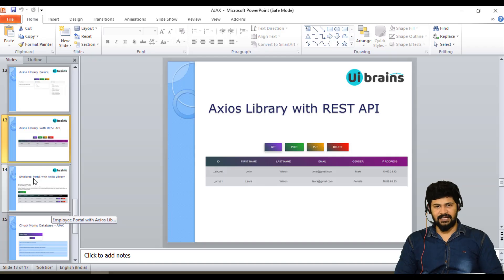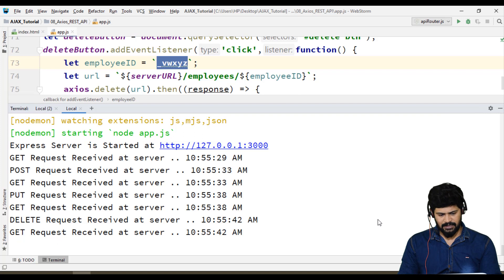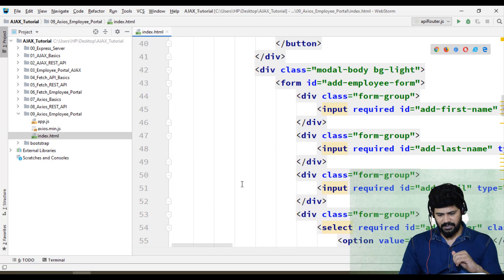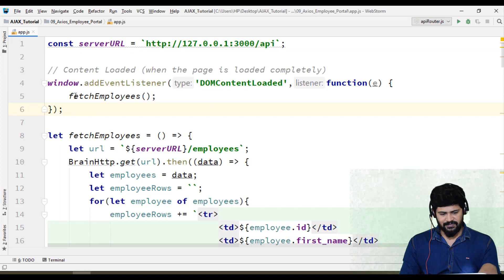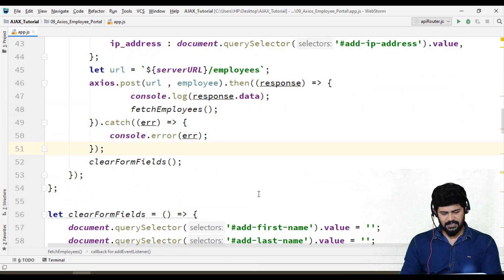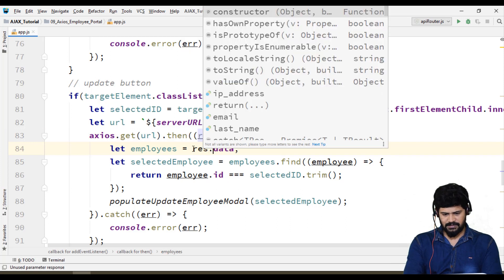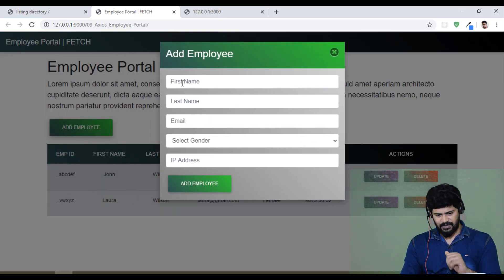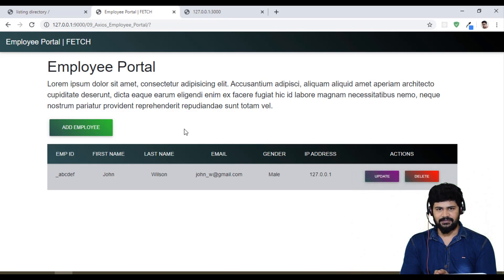22. Employee Portal Application using Axios Library AJAX | AJAX Tutorial | UiBrains | NAVEEN SAGGAM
22. Employee Portal Application using Axios Library AJAX | AJAX Tutorial | UiBrains | NAVEEN SAGGAM